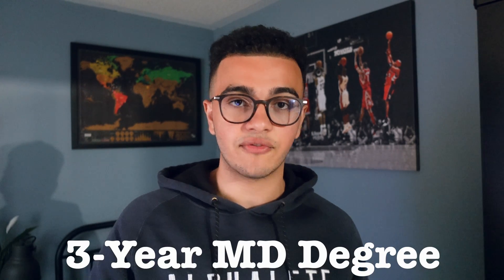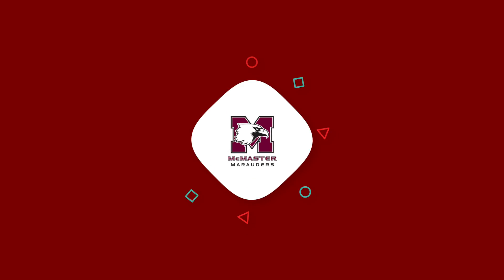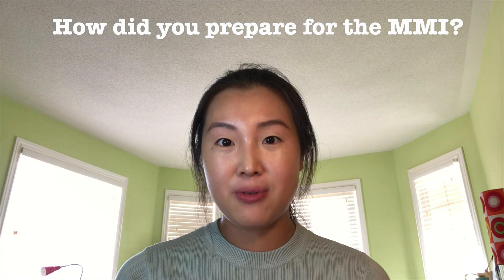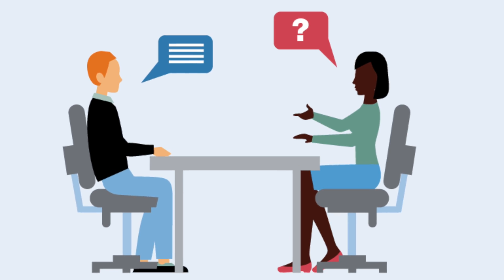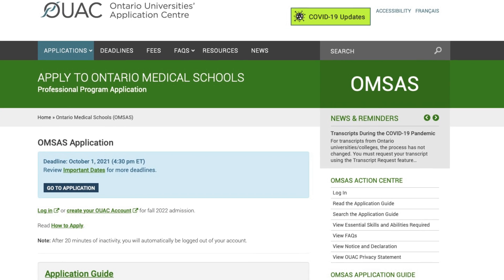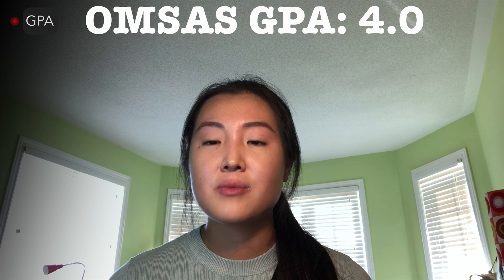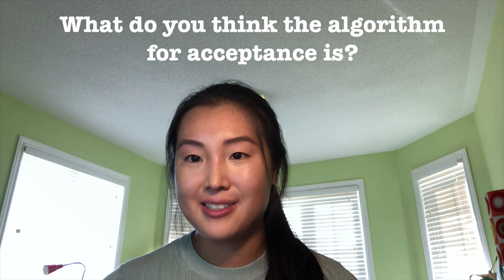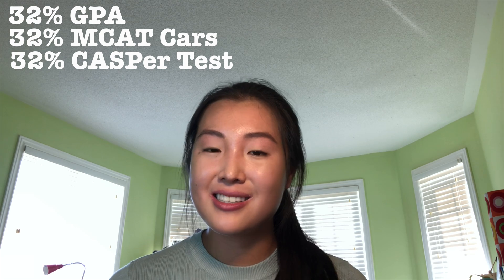How to Get into Medical School at McMaster University | Canadian Medical Schools Ep. 6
In this video, My friend Juana talks about How she got into medical school at McMaster University. This is the 6th video of a Canadian medical school admission series. If you have any questions, leave them in the comments section down below and Juana or I will answer them.

Juanas instagram: @jjuana.l

Timestamps ⌛:
0:00 - Intro
0:45 - Juana Intro
1:08 - About The School
1:26 - The Interview
3:14 - How do you prepare for an MMI?
3:50 - Tuition
4:05 - The Application Process
4:54 - Academics
5:05 - GPA
5:15 - MCAT
5:22 - Research
5:42 - Extracurriculars
6:33 - How to get into Medical School at McMaster
7:40 - Tips for getting into medical school at McMaster